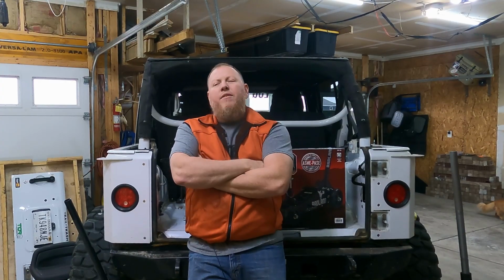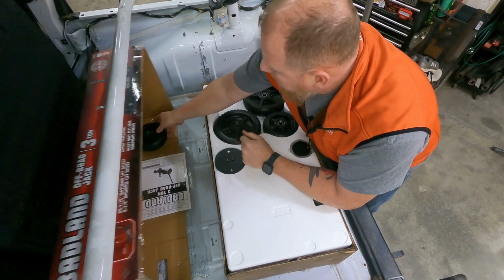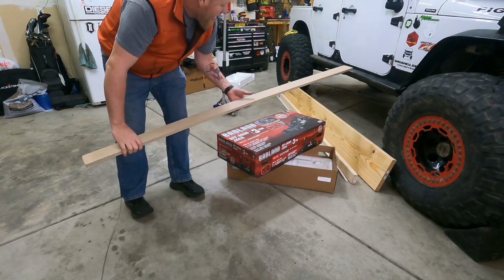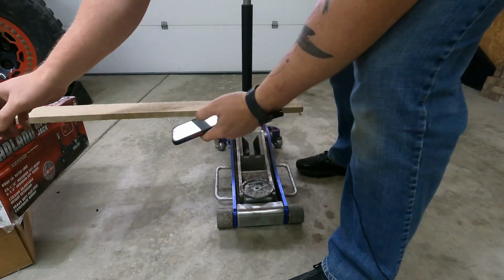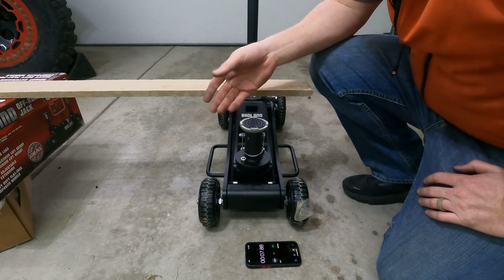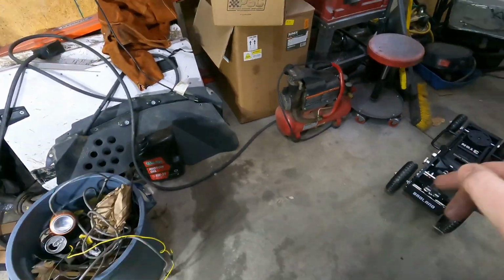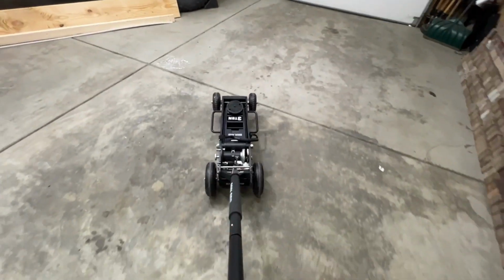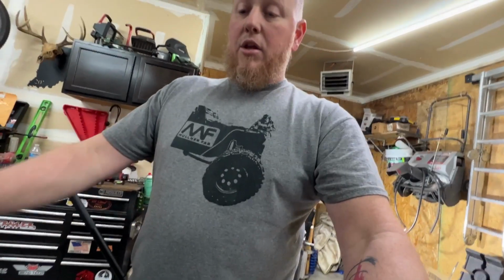Harbor freight badlands off-road jack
Badlands off-road jack.  The off-road jack for the everyday wheeler.  Let’s put it up against the other jacks I have in the garage.